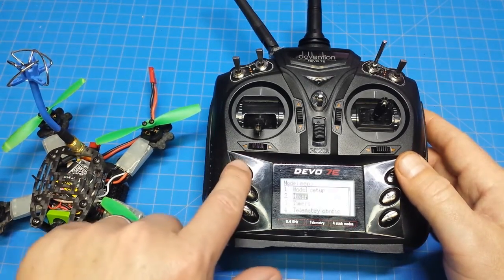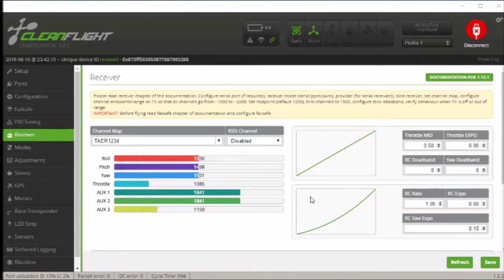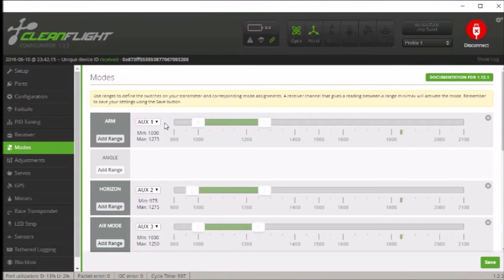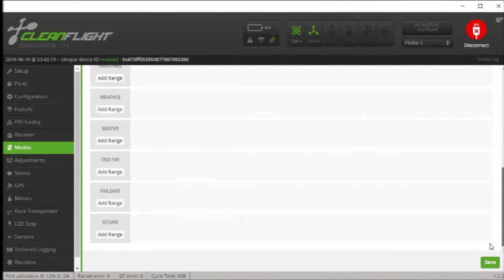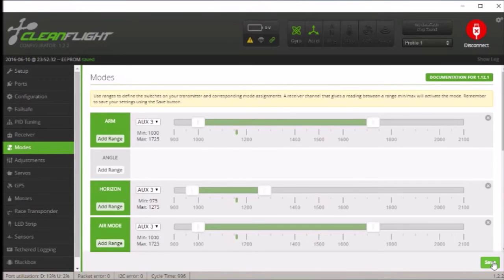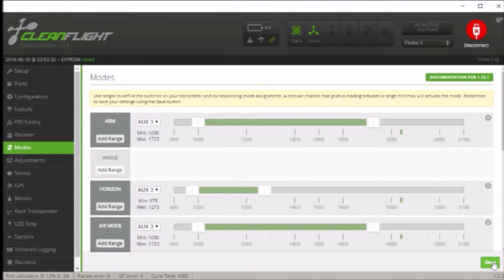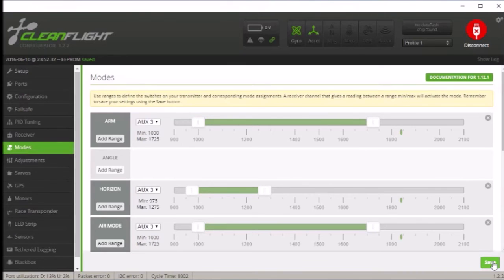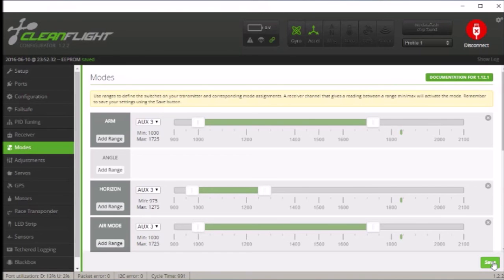Devo Mod - 3 position switch 3 values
In this video we walk through the steps to configure the Devo 7e and 3 position switches to have three different values. By nature the switches are on-off-on with only two values. Three values allows us additional flexibility when configuring our flying machines.

Must be running the deviationtx firmware!

The steps in this video were taken from the following link. There is also a method for three values but only two pages. Take a look.

Lipo for Devo 7e (Source found by Frank Barajas)